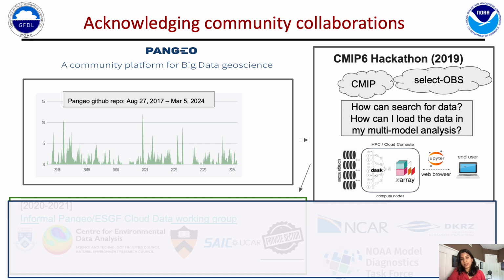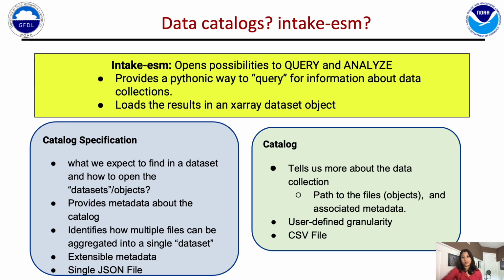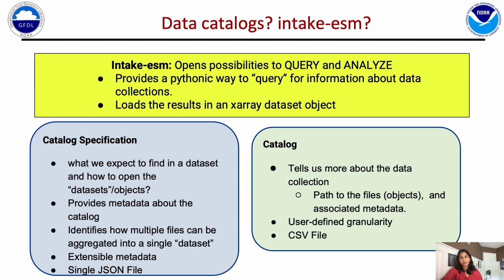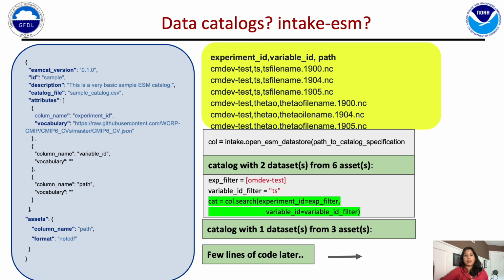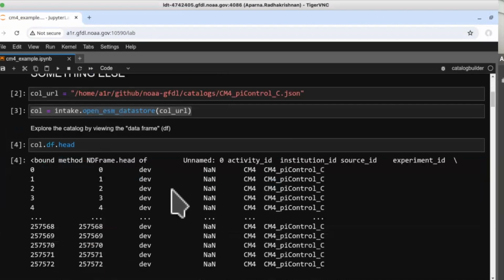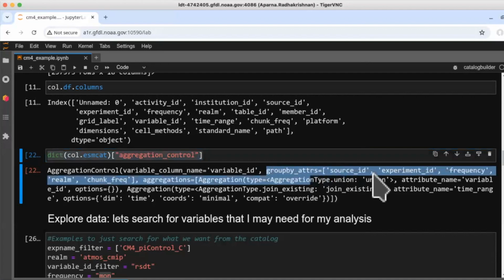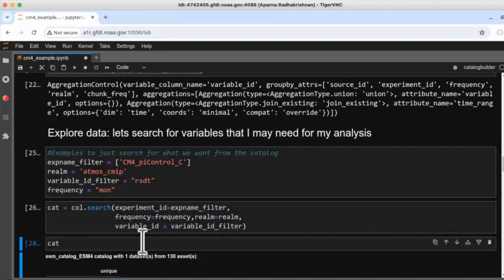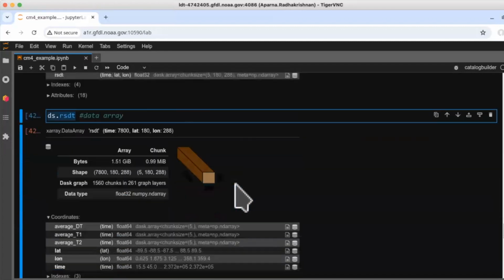Community-developed data exploration for earth system using intake-esm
This video provides an introduction to community-developed data exploration for the earth system and beyond, using intake-esm. The main takeaways from this tutorial are to understand i) The need for data catalogs ii) What are data catalogs and how do they look, in the context of intake-esm iii) A jupyter notebook example using the intake-esm catalogs generated via the GFDL developed catalog builder

We acknowledge the community packages and the evolving data cataloging technical landscape.